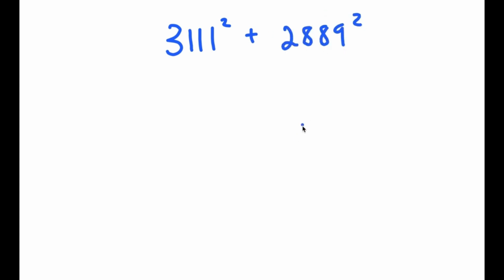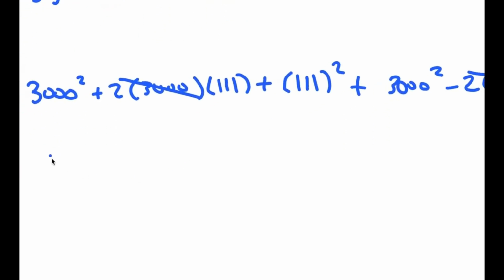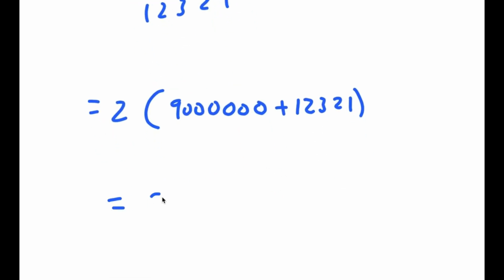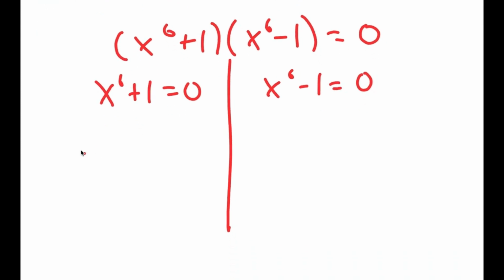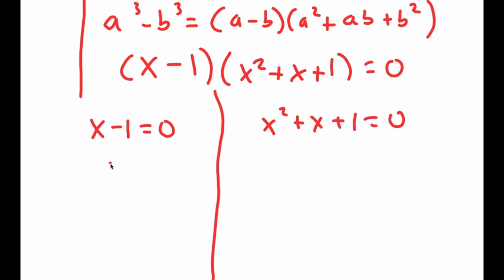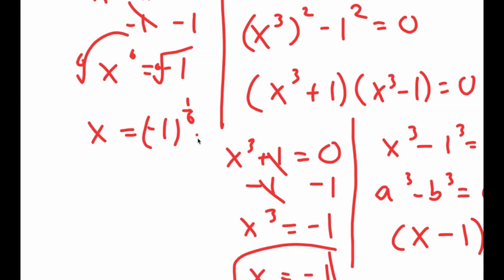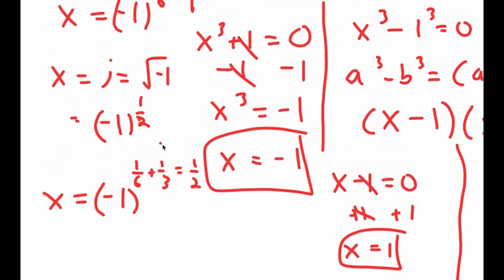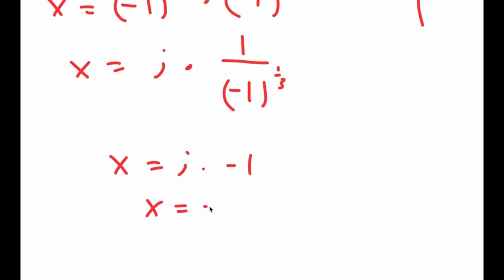A Challenging Exponential Problem | Can You Solve This?